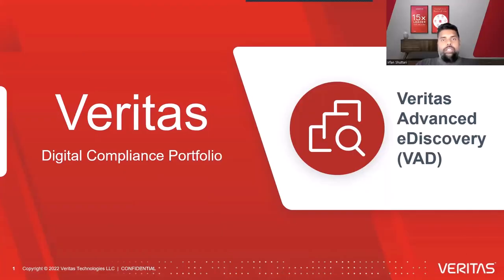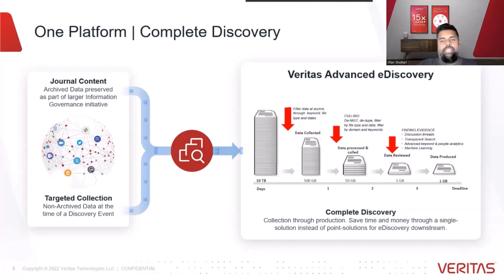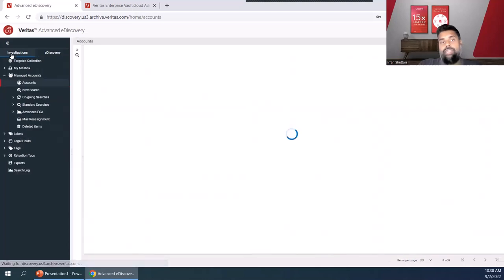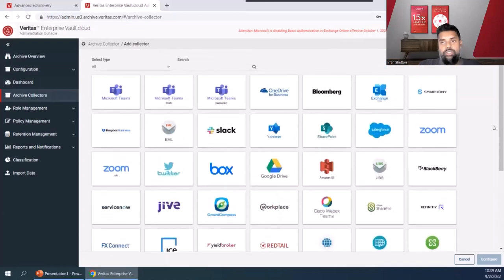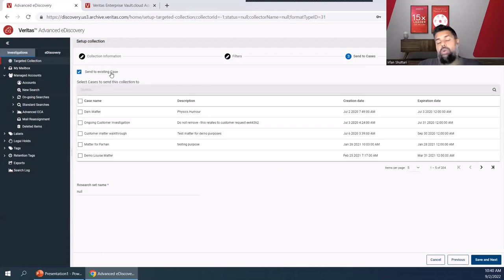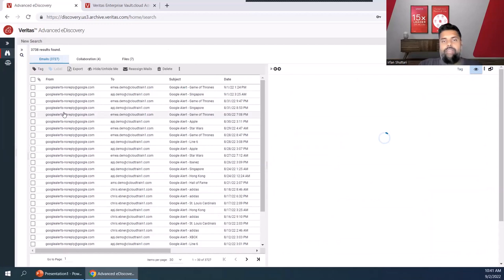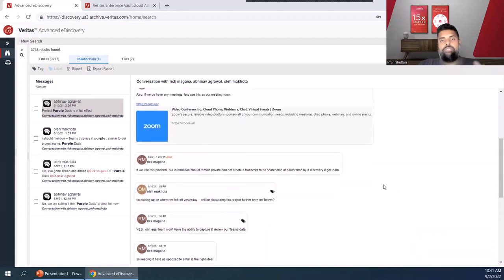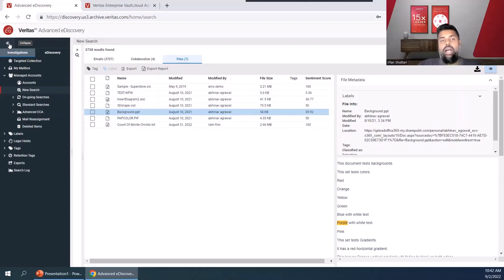Veritas Advanced eDiscovery Solution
Veritas Advanced eDiscovery is a cloud-based, end-to-end eDiscovery solution that enables organizations to collect, review and produce electronically stored information for your organization’s legal and investigation needs. This SaaS eDiscovery software is a standalone offering, or can be paired with the Veritas Enterprise Vault.cloud archiving solution for your discovery and compliance needs. Veritas Advanced eDiscovery provides a complete discovery solution in one step: defensible collection of your organization’s relevant content sources, purpose-built review of all types of data, and efficient production of your relevant documents.